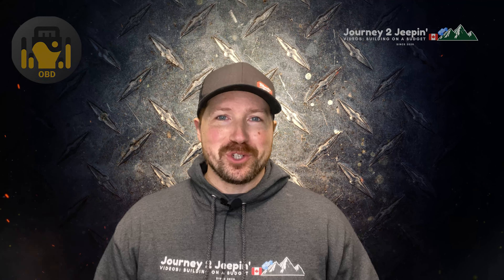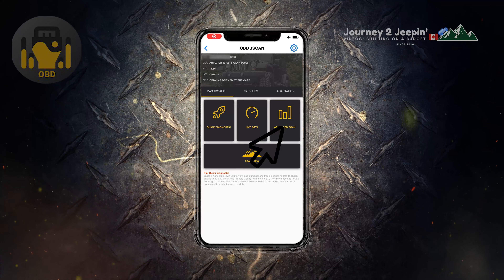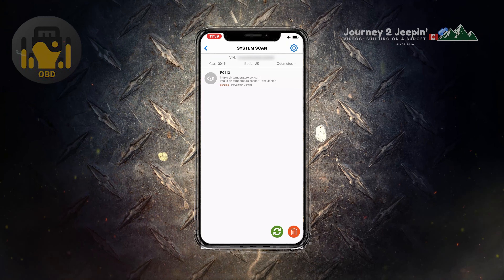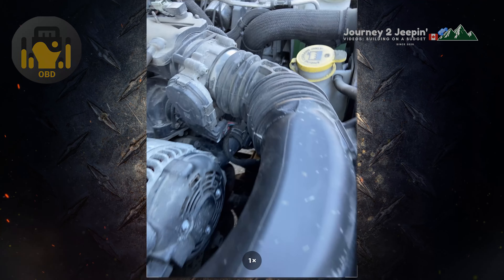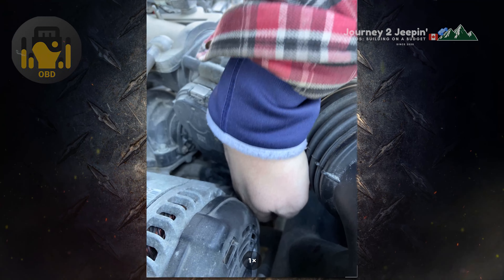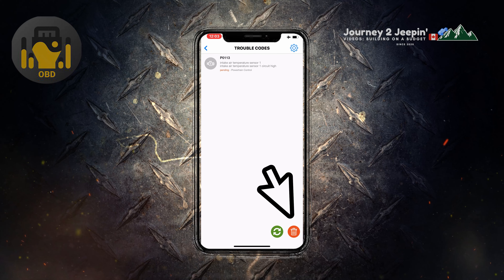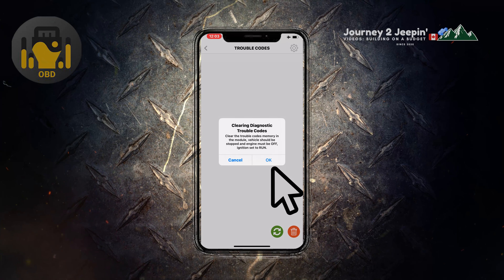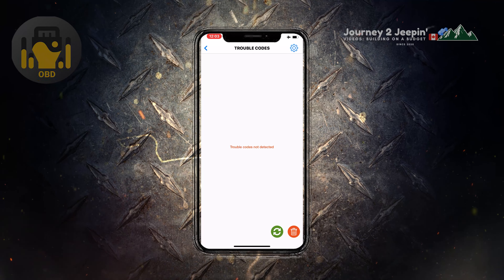OBD JScan Air Intake Temp Sensor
Bluetooth OBD Reader :

Works For Android And iPhone !

Jeep Wrangler OBD JScan
This is the best hack for Wrangler owners.
I show you how to hack your Wrangler and scan your codes and do some things that the dealership can't do.

TESTED!! Jeep Wrangler OBD JScan Works!!!
Jeep Wrangler OBD JScan is a vehicle diagnostic scan tool that can read and clear diagnostic trouble codes (DTCs) of 1996 and later Jeep vehicles.

In this video we will be showing you step by step instructions on how to diagnose an issue with your jscan air temp sensor